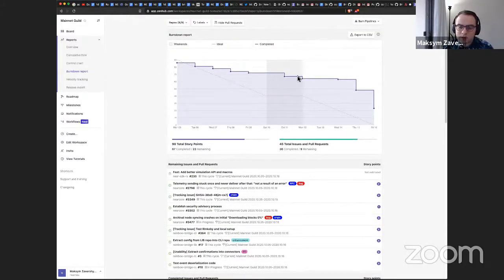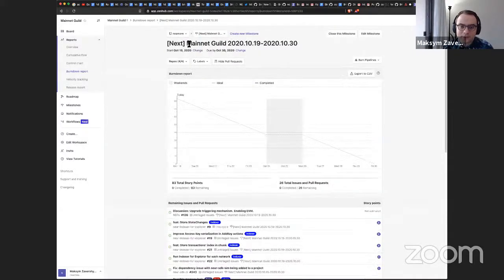NEAR Engineering Weekly Mon Oct 19